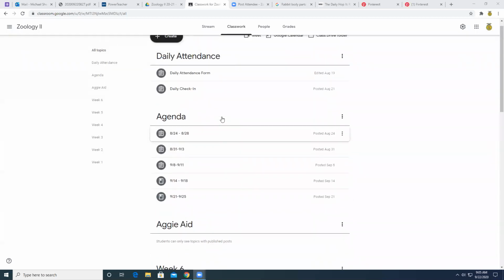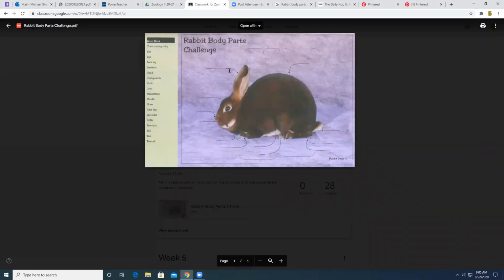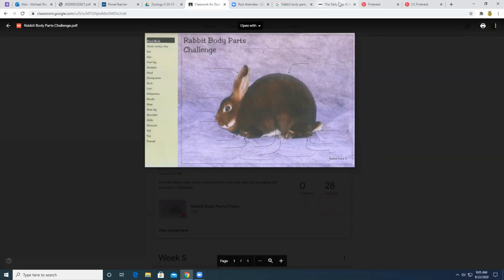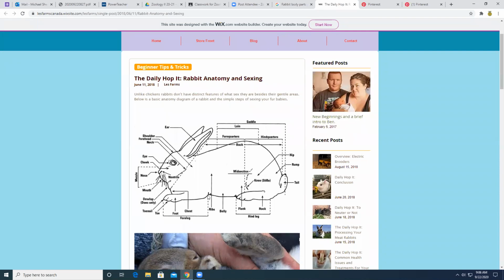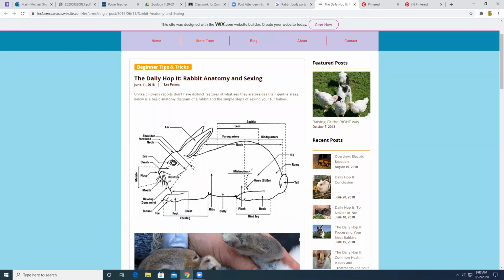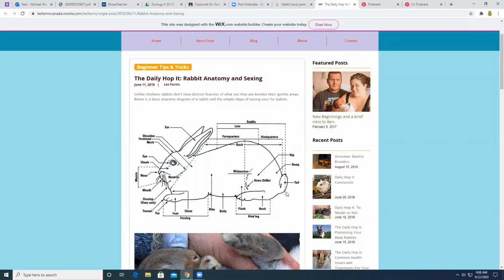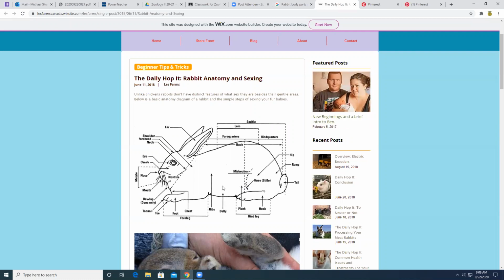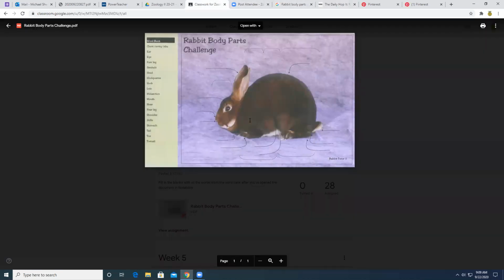9-22-20 Zoology II Rabbit Anatomy